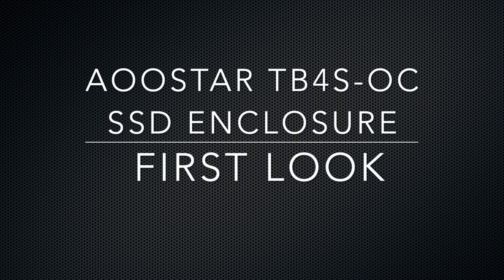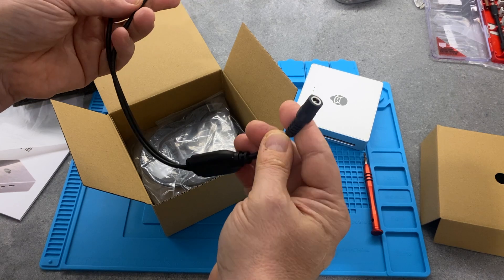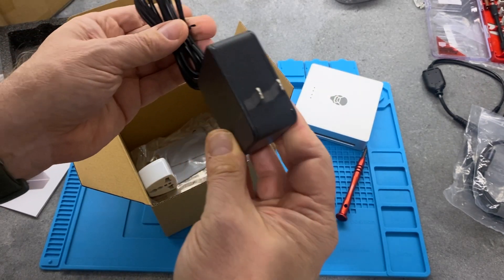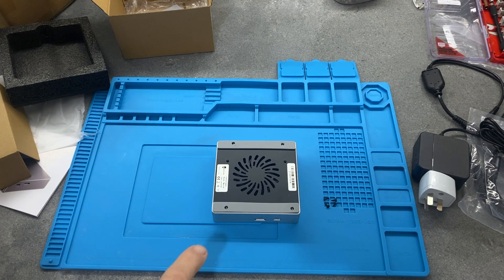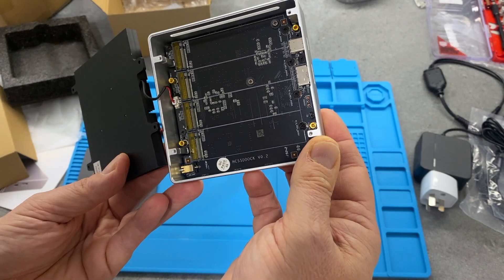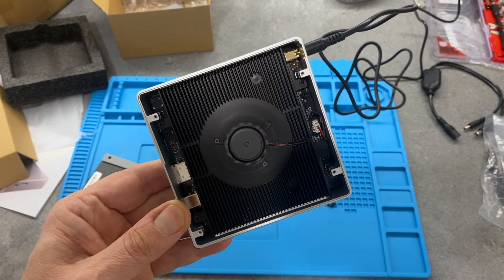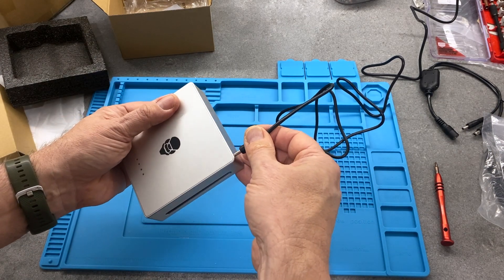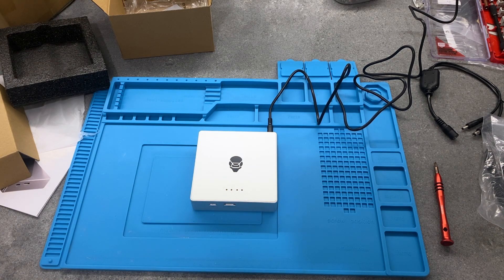First Look at the Aoostar TB4S-OC M.2 USB4/Thunderbolt and Oculink Enclosure.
This is just a part 1 so you get a chance to see what's in the box and the internals. I plug it in so you can hear the fans.
I'll follow up when my M.2 drives arrive and I will test the speed and thermals, and fan noise under load.

Just FYI the Y-power connector works great with my Minisforum MS-01. Might just be an all-flash super-NAS if the drives are fast enough over USB4 or Oculink.